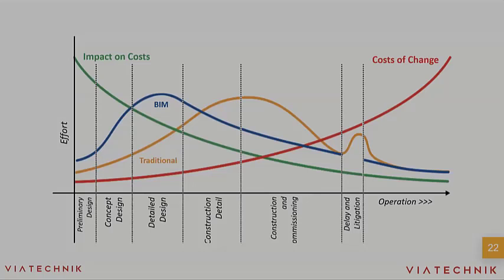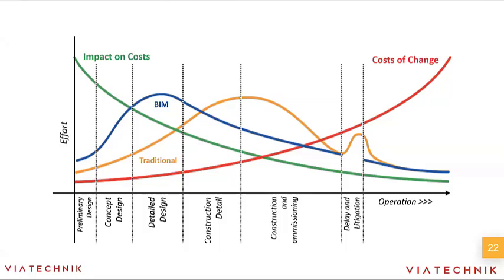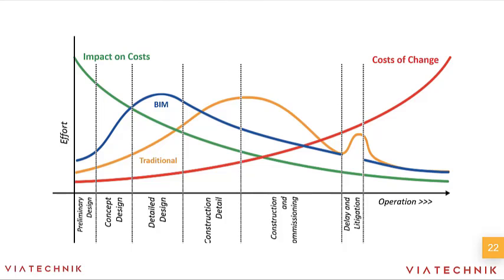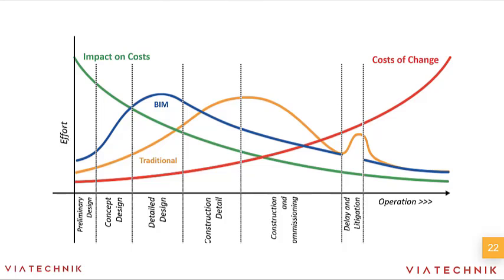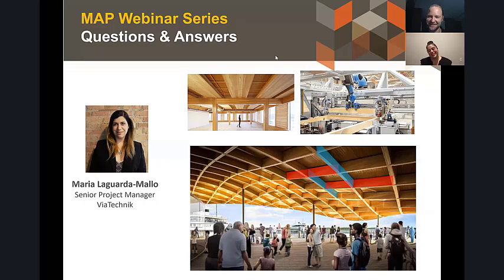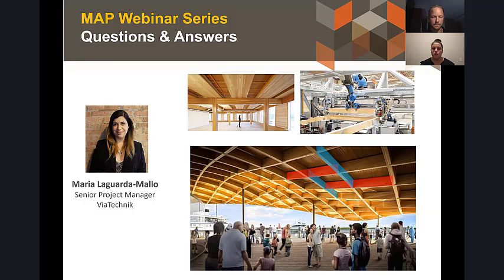Tech & Timber: The Perfect Pair (or How To Reduce Risk And Save Money On Timber Projects) (Webinar)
With today’s high demand for construction, due to a soaring world population, a small pool of available and trained trade workers, and the increasing importance of climate change, finding a way to increase productivity and efficiency while being environmentally conscious are key. As an answer to these challenges, mass timber, and wood-base prefab systems have increasingly gained momentum in the architecture and construction markets. By manufacturing wood elements, assemblies and modules before they arrive at the job site, general and trade contractors are speeding up construction times, increasing quality and safety, and reducing the amount of wasted materials. Building Information Modeling (BIM) offers an opportunity to capitalise on these benefits even more by improving coordination and collaboration among all parties involved with design and construction, reducing unexpected errors on site and improving decision-making. During this presentation we will discuss how BIM can be leveraged at every stage of the life cycle of the building to create more efficient and successful projects.

Presenter
Maria Laguarda-Mallo, Senior Project Manager @VIATechnik
Dr. Laguarda-Mallo, is an Architect and Engineer specialising in Innovation and Mass Timber Construction. She holds two Master’s degrees (Timber Construction and Bioproducts Engineering) and a Doctorate in Bioproduct Engineering. She has published over twenty-five peer-reviewed, industry and conference proceedings papers and articles. She has presented at national and international conferences such as the World Conference on Timber Engineering, Forest Products Society International convention, International Mass Timber Conference and IUFRO International Convention. From 2010 to 2012 she worked as a Licensed Architect and Professor (Design and Structural Calculus courses) in Montevideo, Uruguay. From 2012 to 2017 she worked as a PhD Fellow and Guest Lecturer at the Department of Bioproducts Engineering at the University of Minnesota.